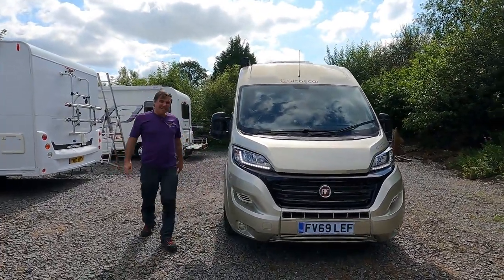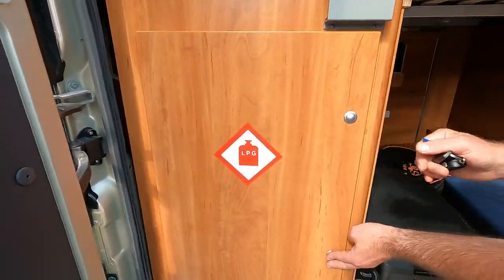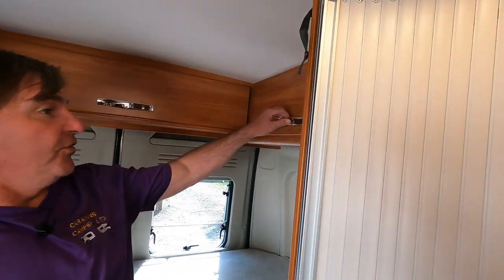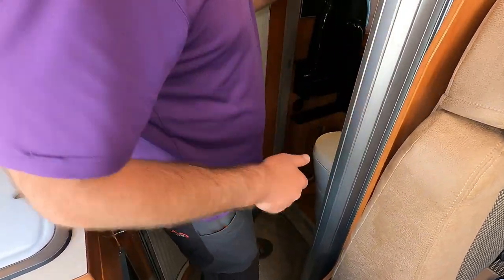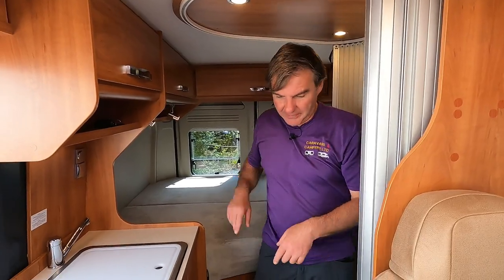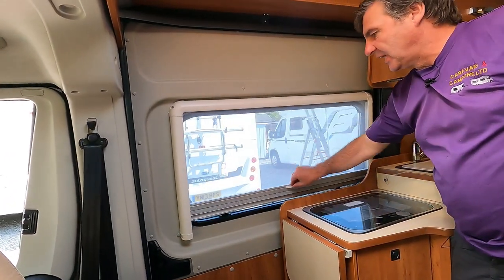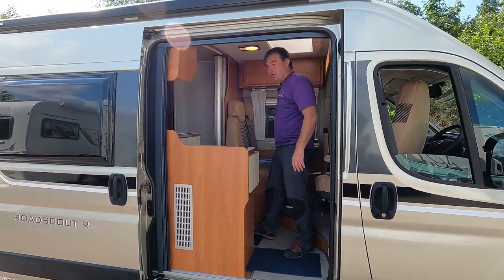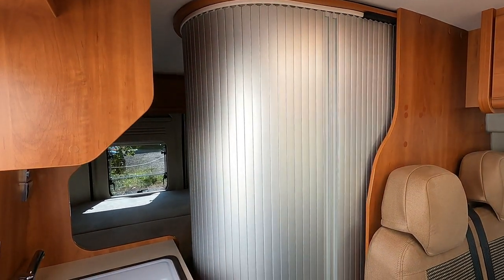GLOBECAR CAMPER - Globecar Roadscout R Campervan Review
Globecar Roadscout R Motorhome a Two berth compact used small Campervan perfect for all your Camper needs at 5.5 metres long.
We have a look at the Fiat Ducato Conversion and show you around the Motorcaravan.